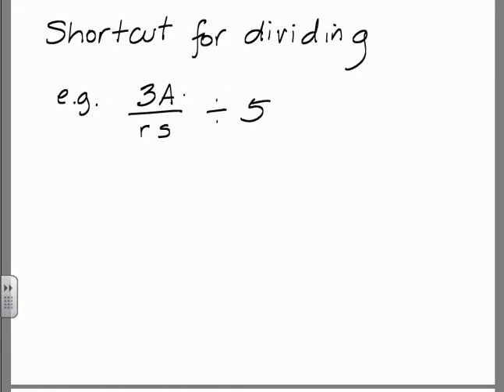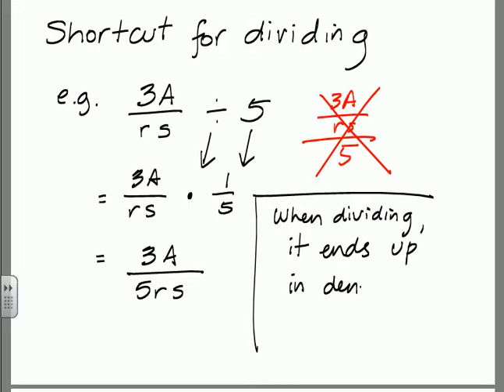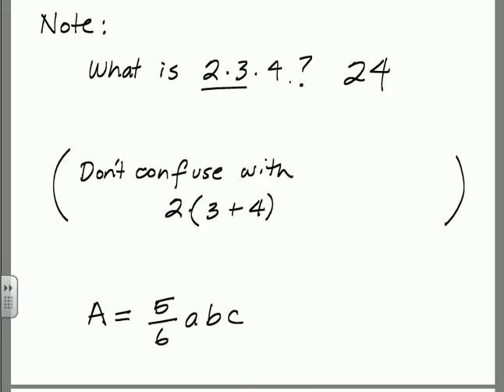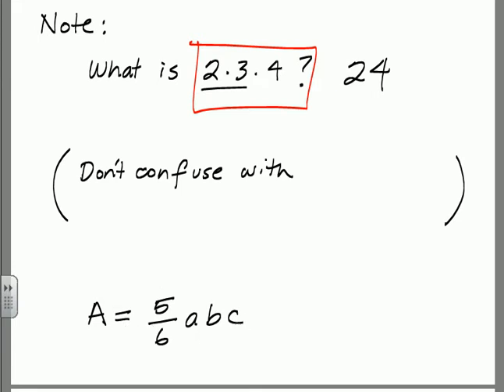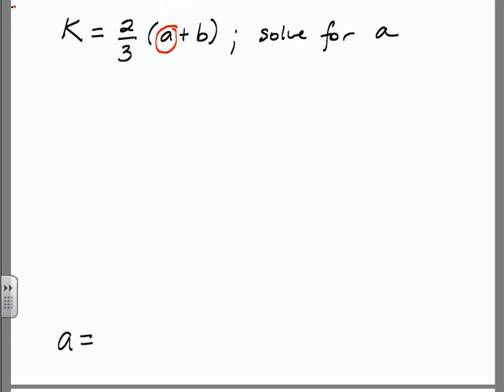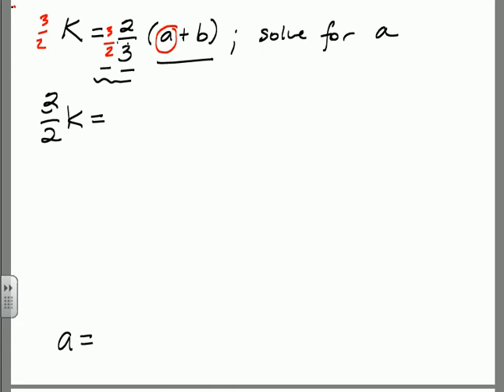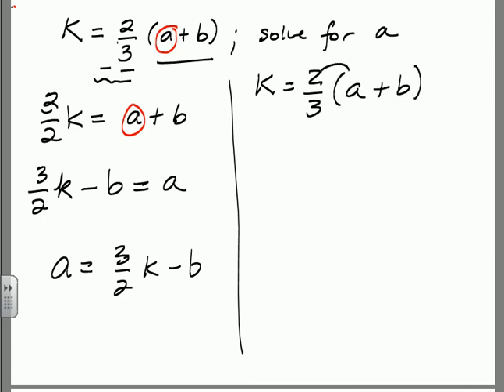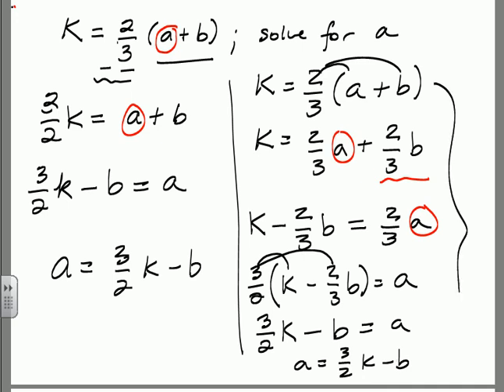3.5b More Solving Formulas.avi